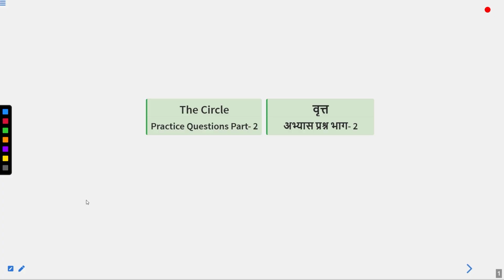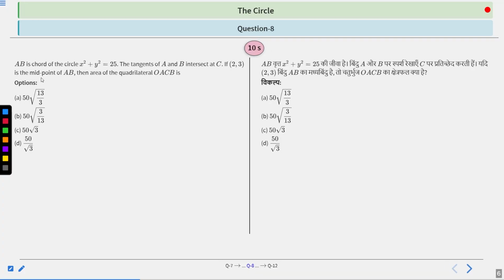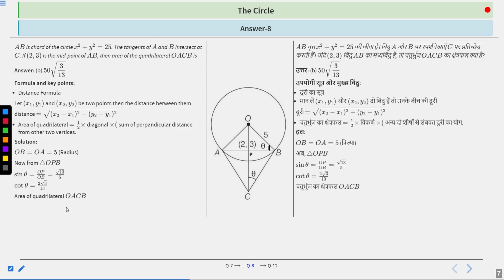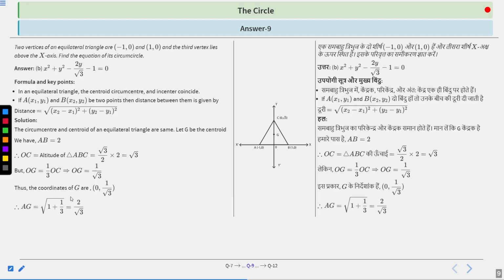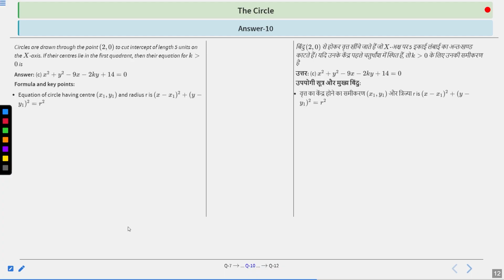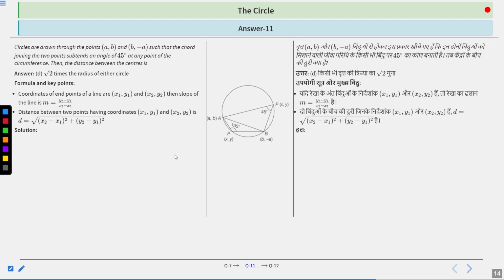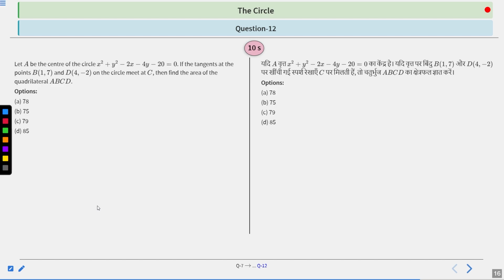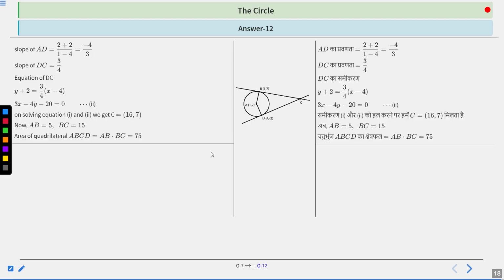The Circle Foundation questions part2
Subject: Mathematics
Programme Name: Circle
Course Name: Engineering

In this lecture we have discussed some practice questions based on The circle

📡 Key Features:
Syllabus-based Content